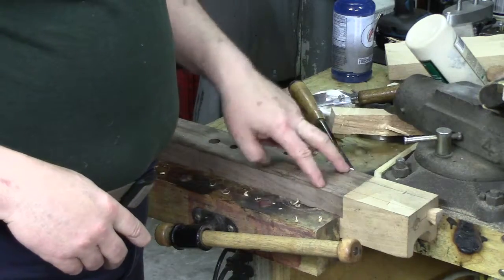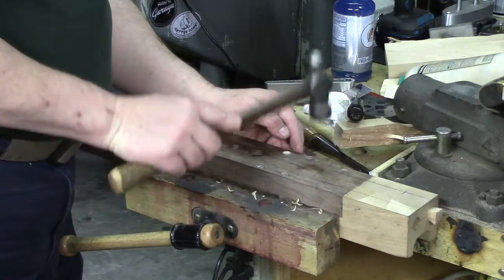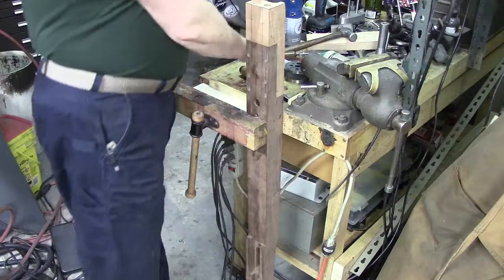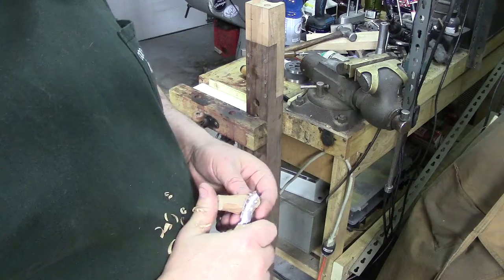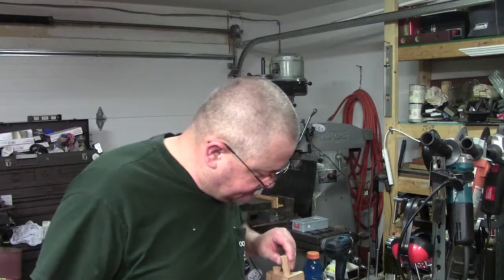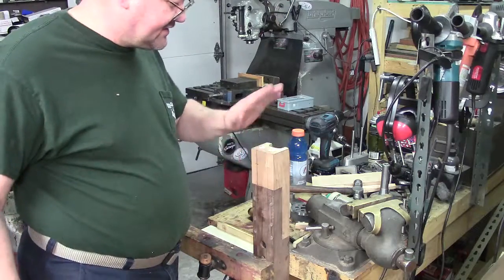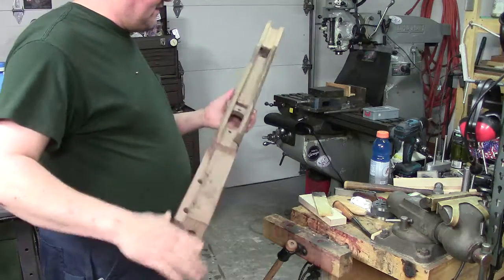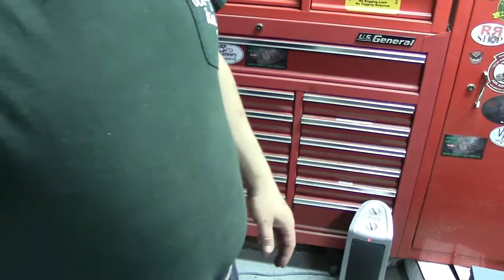Making Specialized Wood Dowls